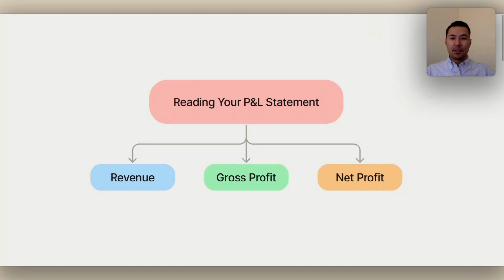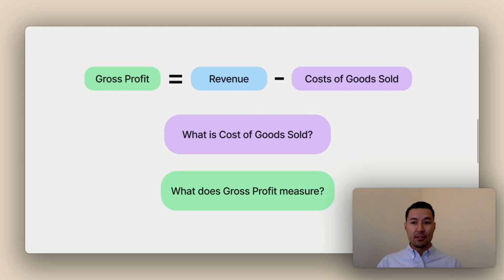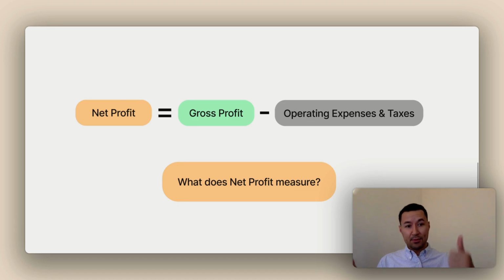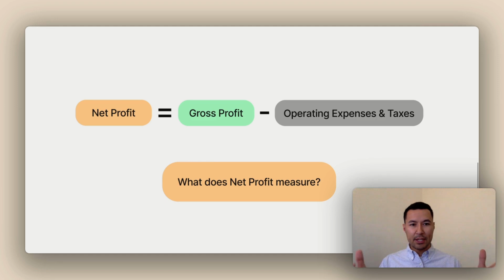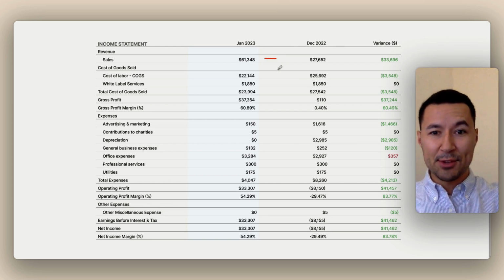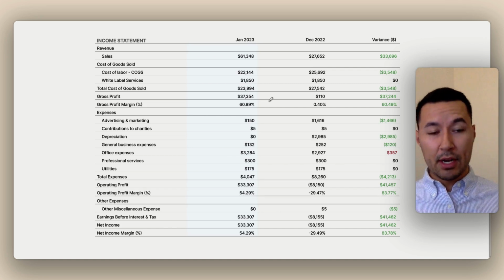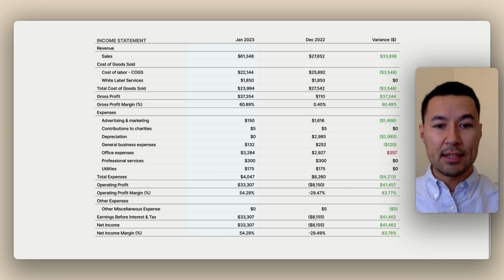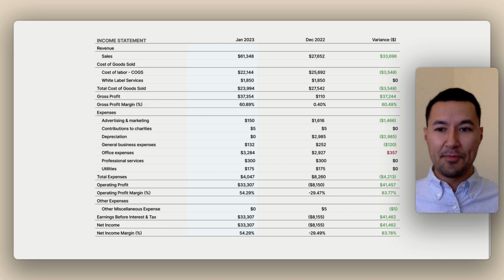How to Use Your Profit and Loss Statement (2025)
🔥 Have your books done in 14 Days

We were tired of books that didn't make sense... So now your books can keep themselves.

Thousands of transactions managed & your P&L finally makes sense.